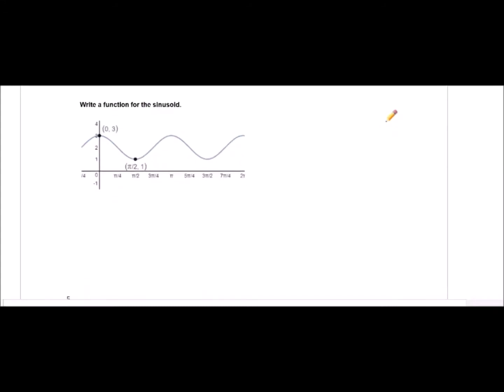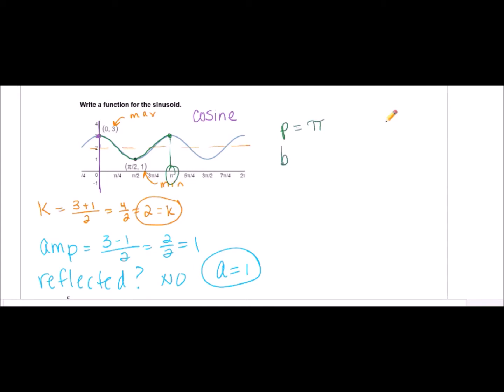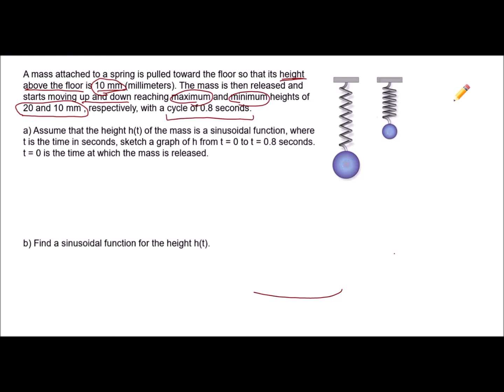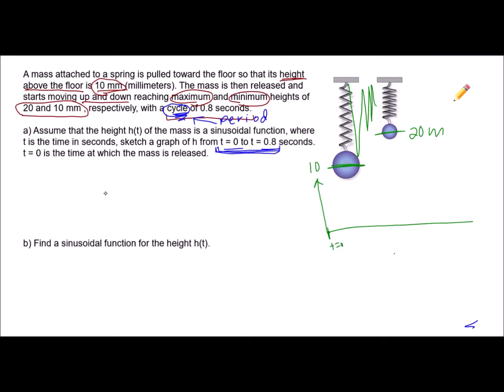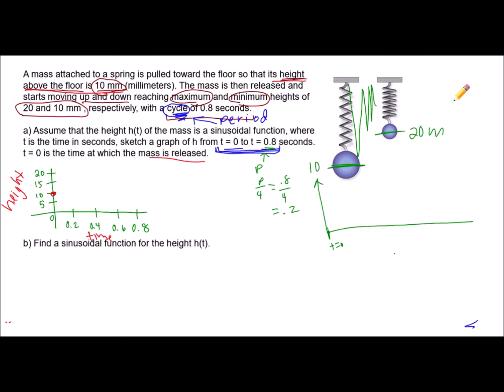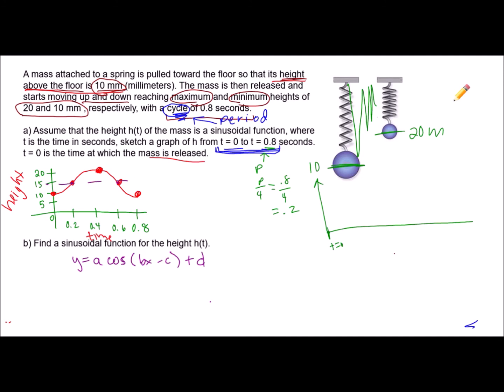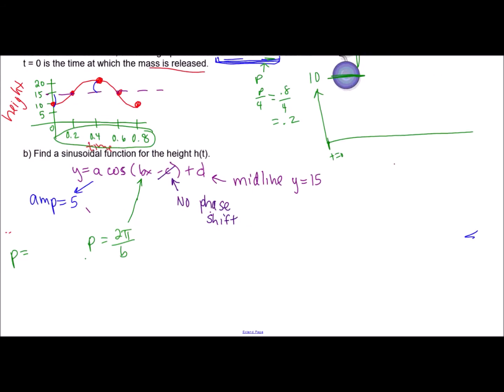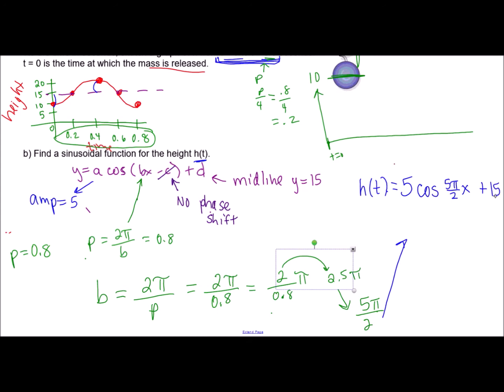Modeling with Trig Video 1B